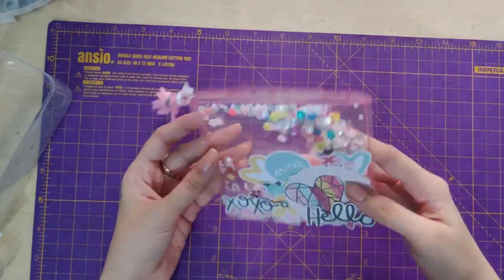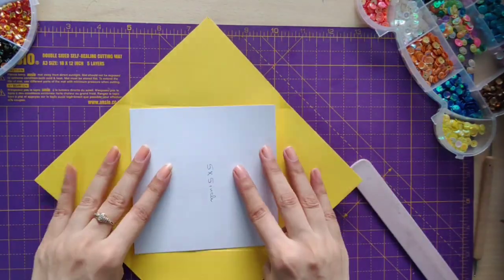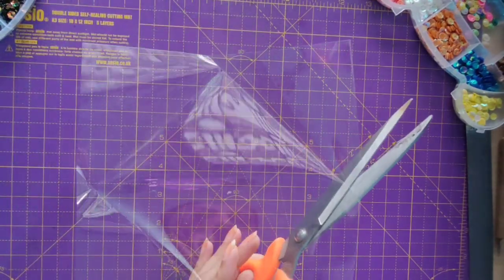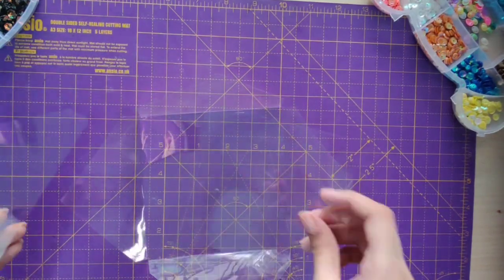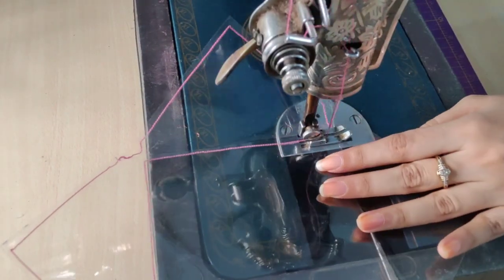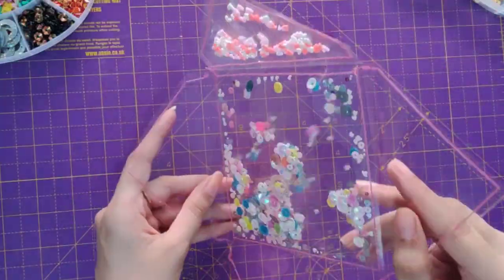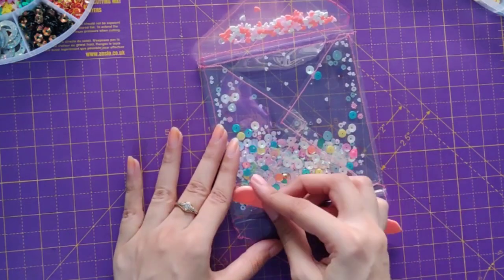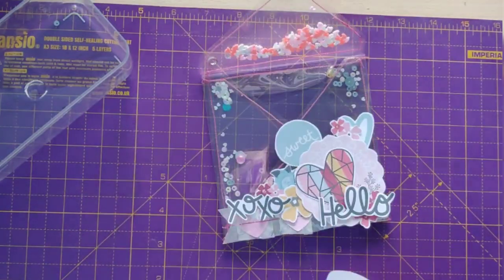Acetate Shaker Envelope Tutorial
Here is a simple tutorial on how to make a shaker acetate envelope.
🌸 Cardstock
🌸 Acetate sheets/OHP Sheets
🌸 Sequins
🌸 Stitching machine
🌸 Tacky tape
🌸 Stickers
🌸 Eyelet, Bone folder ( Optional)

Do try it and dont forget to leave your valuable comment.😊💗

The idea came from Lily -  @craftingwithliller so you can checkout her channel.💓

Ruffled Embellishment Tutorial -

S handmade cards